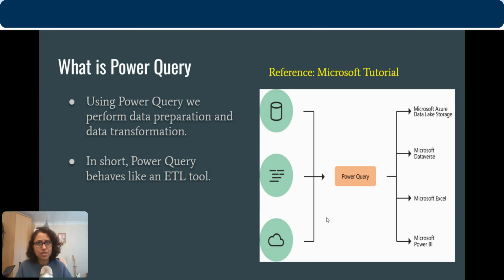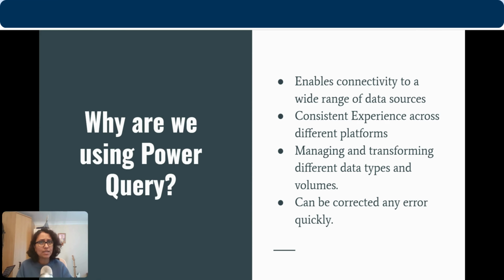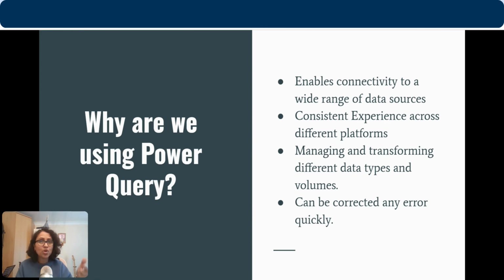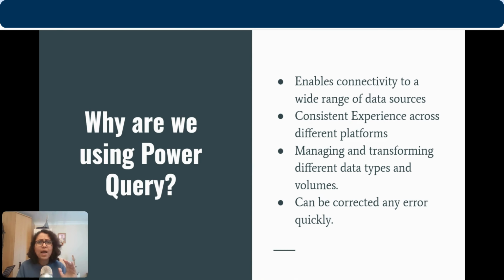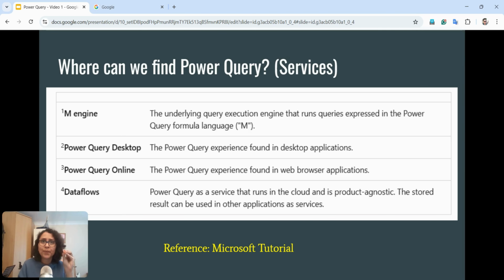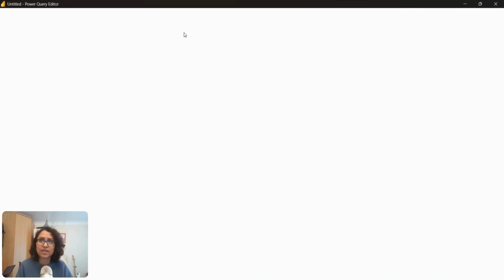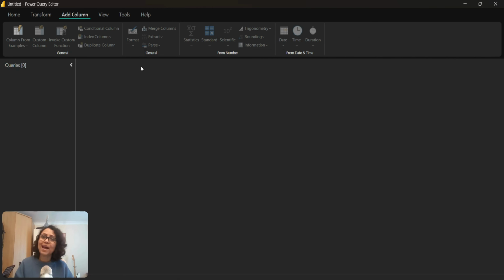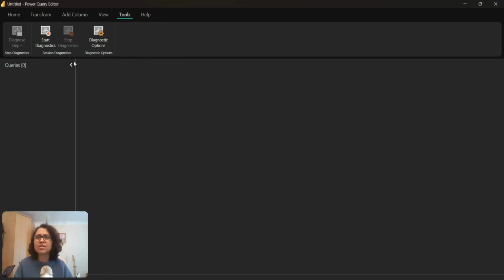What is Power Query | Introduction to Power Query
Arpita’s Tech Corner | Power Query for beginners — understand what Power Query is and how it helps you clean & prepare data for reporting.
By the end, you’ll know where to find Power Query in Power BI and how it fits into a modern ETL workflow.

• What Power Query is (in simple terms)
• Why it’s used (repeatable ETL: clean, shape, combine data)
• Where to find it in Power BI Desktop + a quick demo